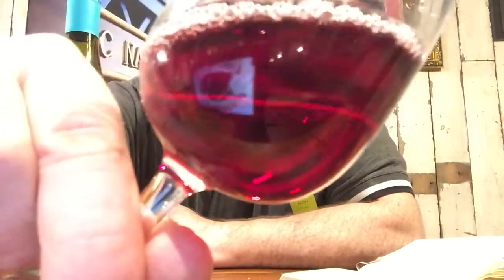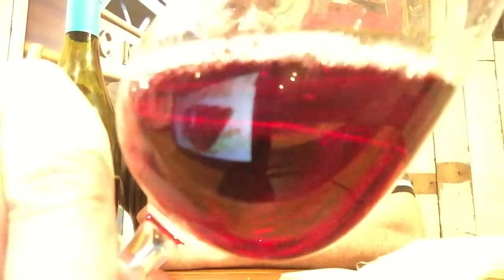English Nouveau 2020 from Sixteen Ridges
Our first ever English Nouveau @waitrose from Sixteen Ridges in Ledbury. Made from Pinot Noir Precoce, an early ripening clone of Pinot and released on the third Thursday in November.